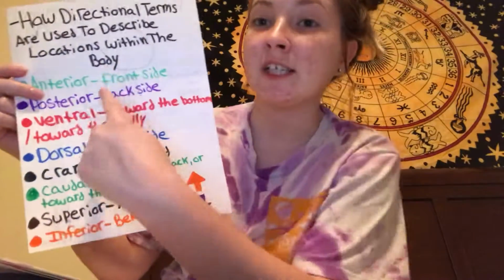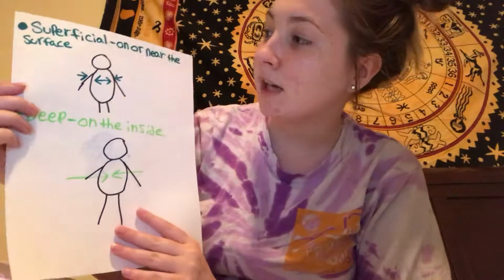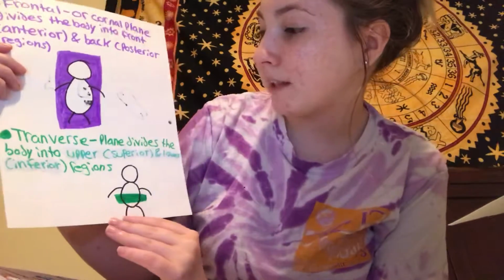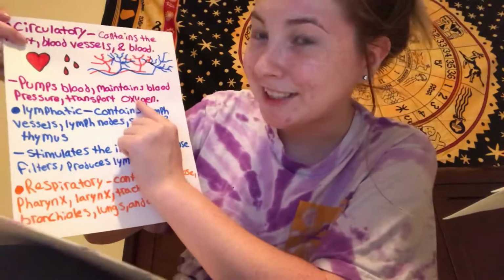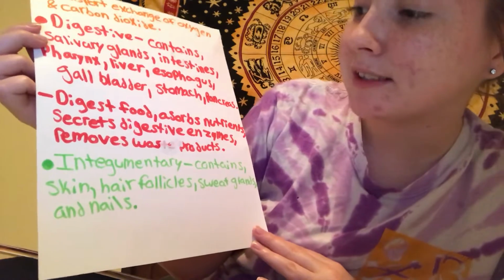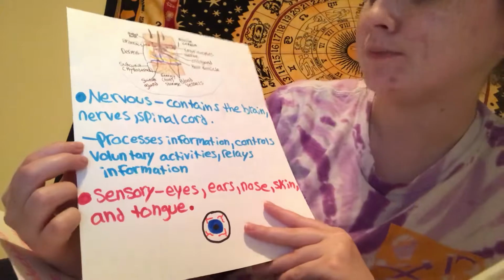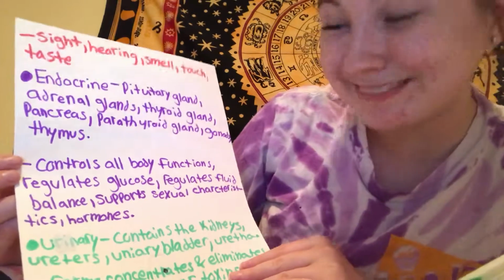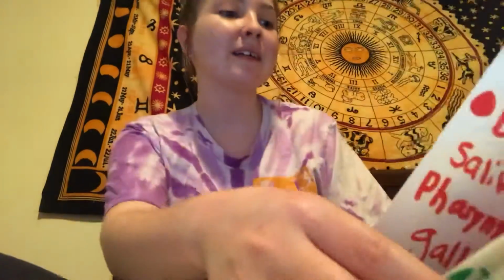Sa Health Science 1 project (Sara Boyd)